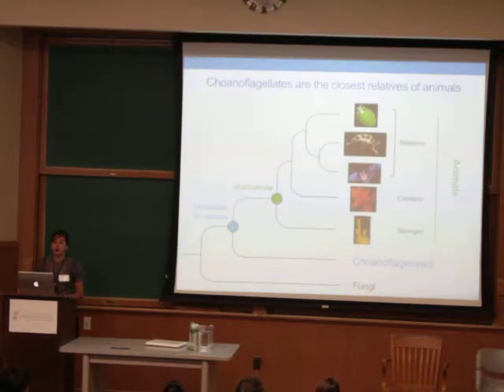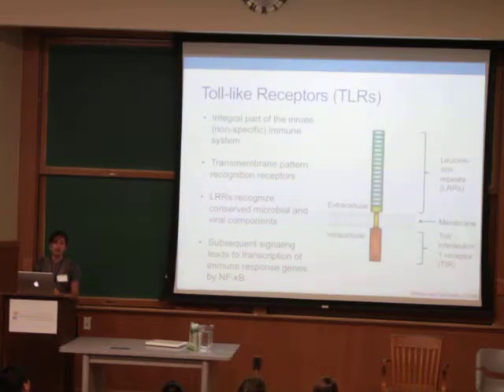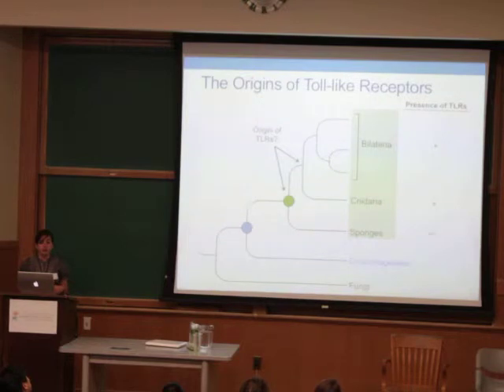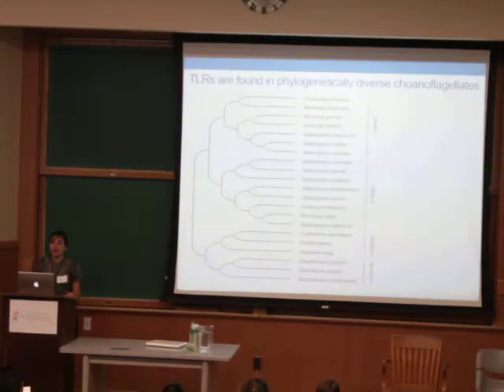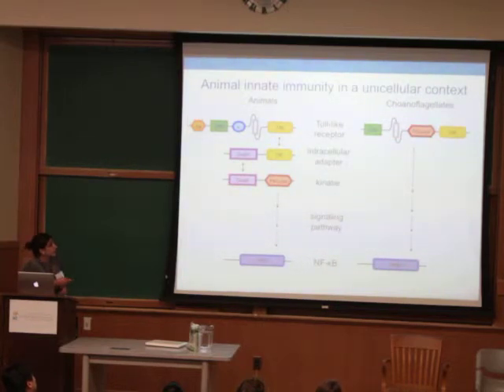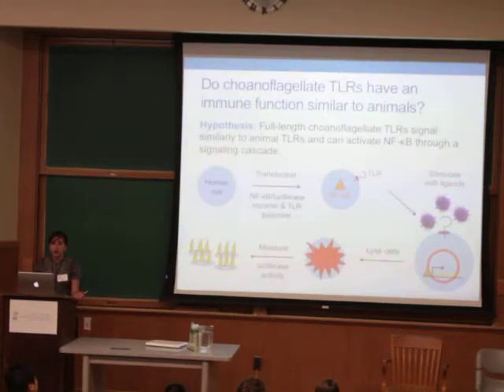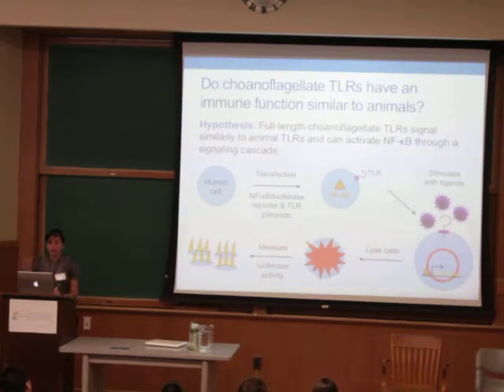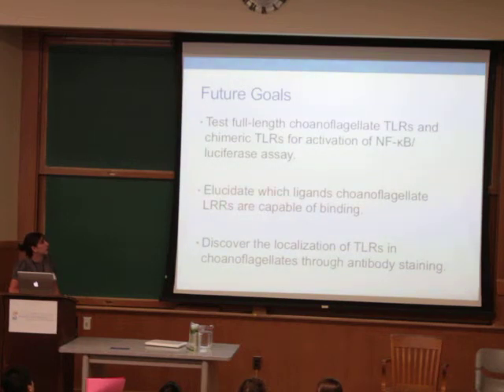The Evolution of the Animal Innate Immune System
Parinaz Fozouni, Molecular & Cell Biology and Political Science
Pergo SURF L&S Fellow
Summer Undergraduate Research Fellowship 2013 Session 6B
Mentor:  Nicole King, Molecular & Cell Biology